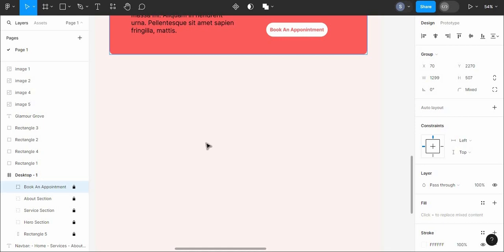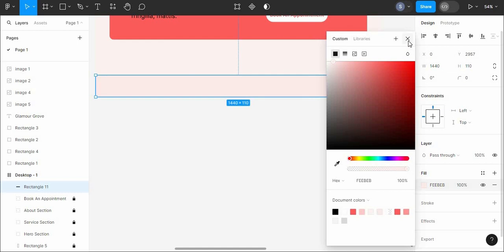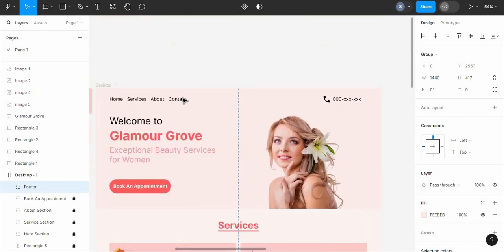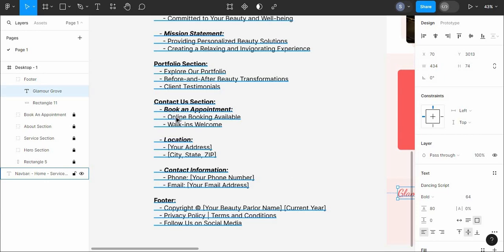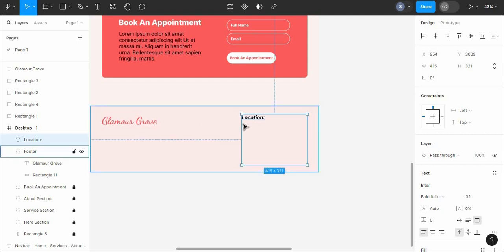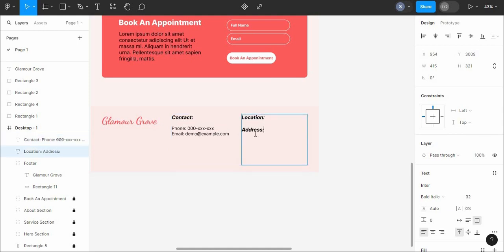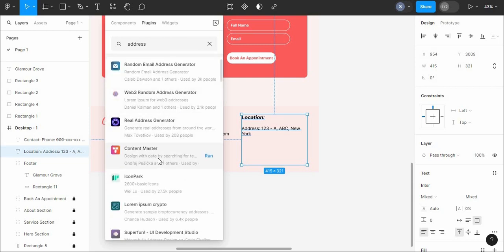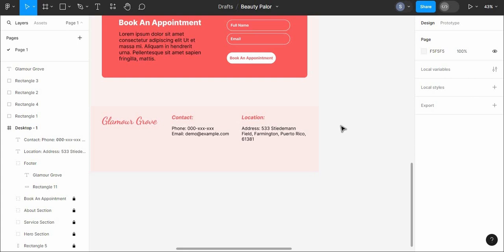Create a Beauty Parlor Footer Section | Figma Design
This tutorial will teach you how to create a footer for your project in a simple way for a project that has a few links to add in it's footer.